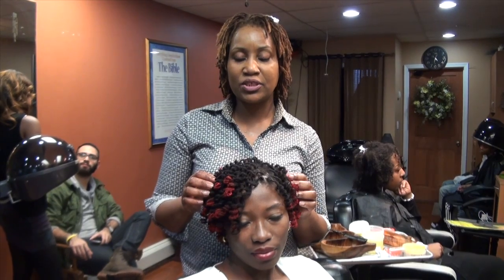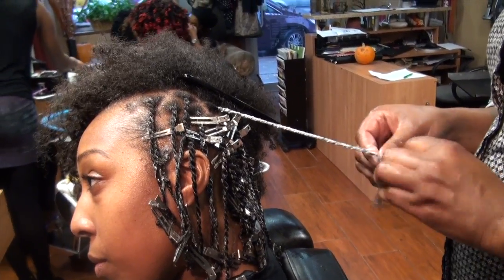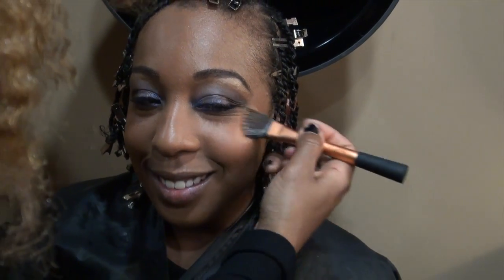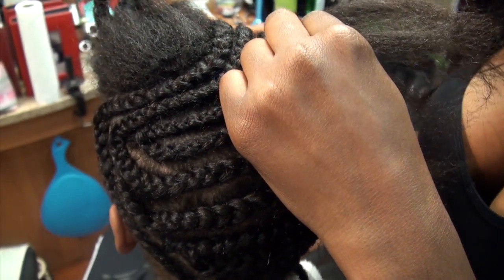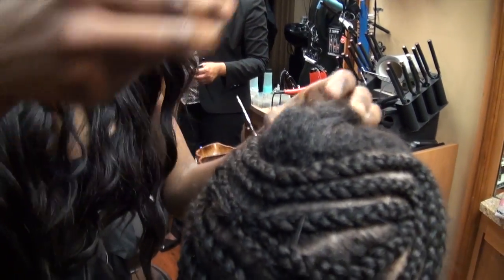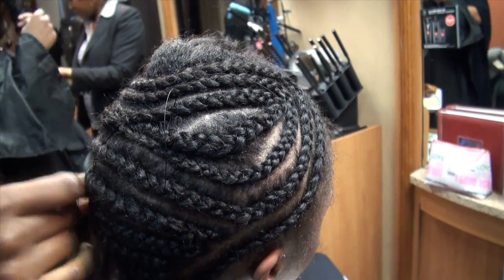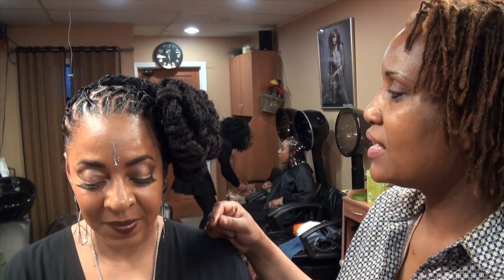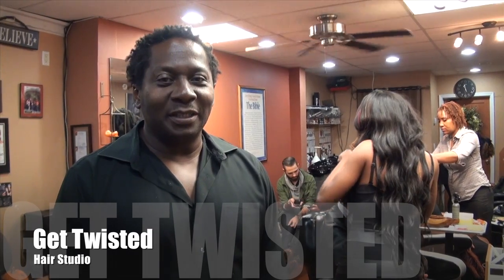Get Twisted Hair Salon Promo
This video is about Get twisted Hair Salon Promo